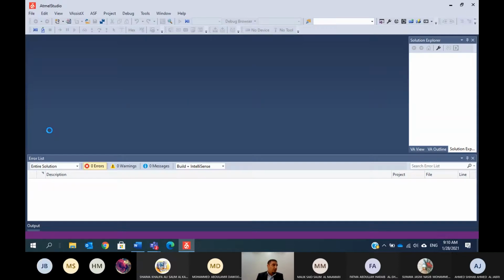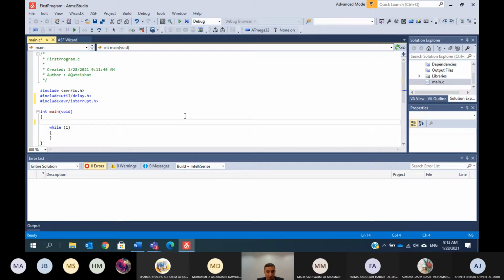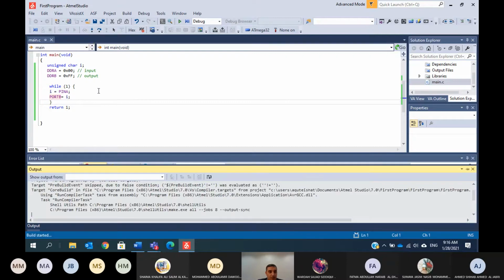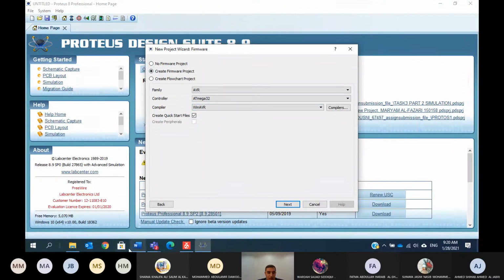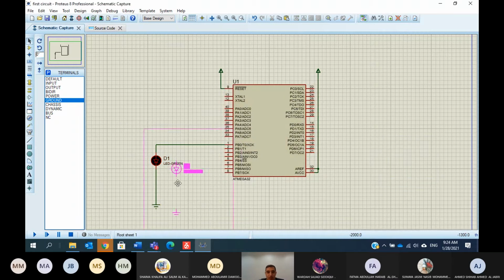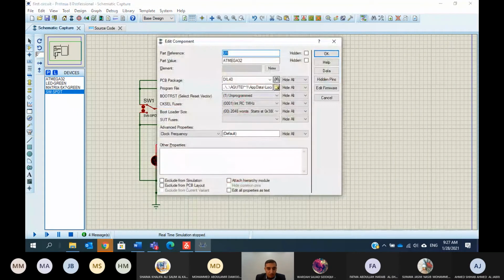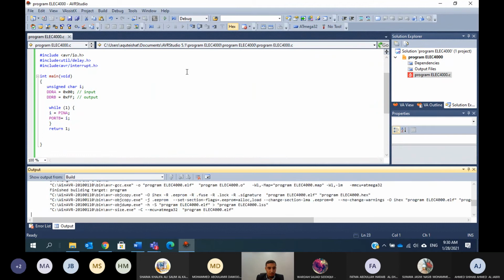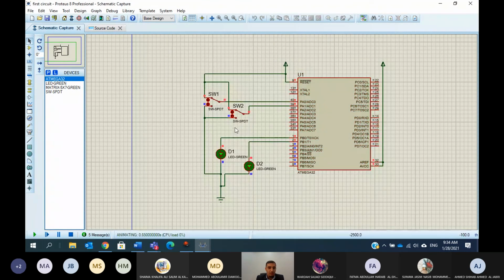Proteus and AVR studio- simulation example